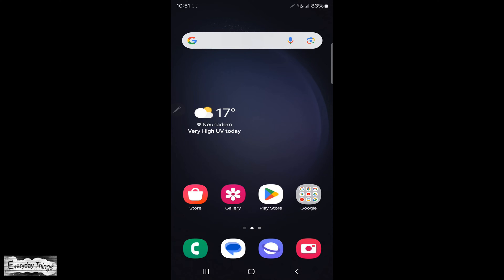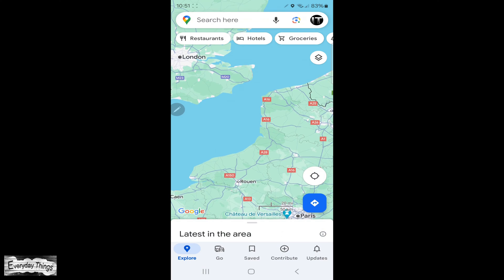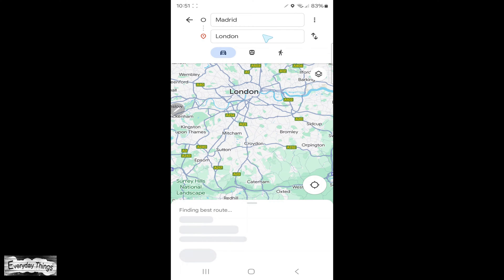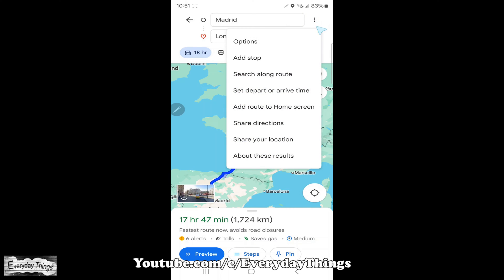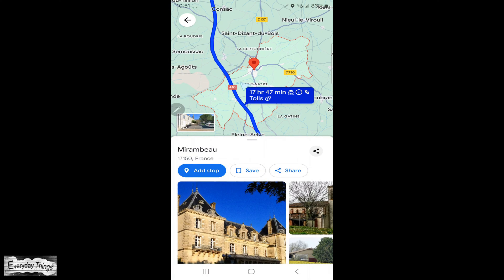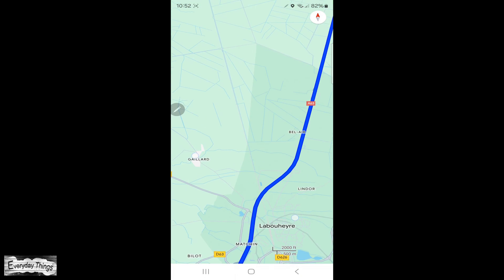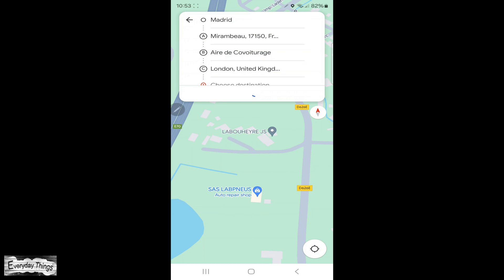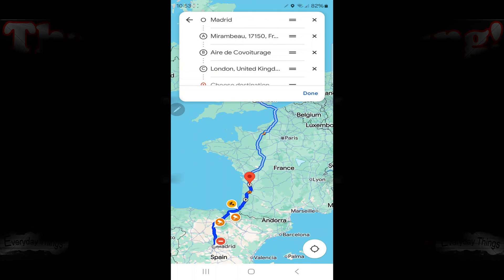How to Add a Stop on Google Maps - Easy Steps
Need to add a stop to your route on Google Maps? This easy tutorial will guide you through the steps to add a stop on Google Maps, ensuring you can make multiple stops during your journey. Follow these simple instructions to customize your route efficiently.

DE
So fügen Sie einen Zwischenstopp in Google Maps hinzu - Einfache Schritte

Müssen Sie Ihrer Route in Google Maps einen Zwischenstopp hinzufügen? Diese einfache Anleitung zeigt Ihnen die Schritte, um einen Zwischenstopp in Google Maps hinzuzufügen, damit Sie während Ihrer Reise mehrere Stopps einlegen können. Folgen Sie diesen einfachen Anweisungen, um Ihre Route effizient anzupassen.